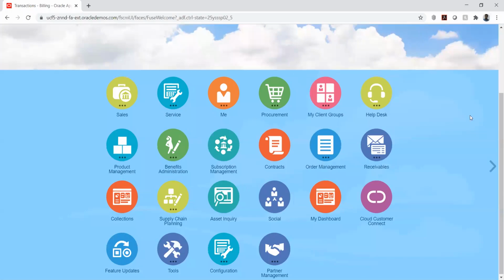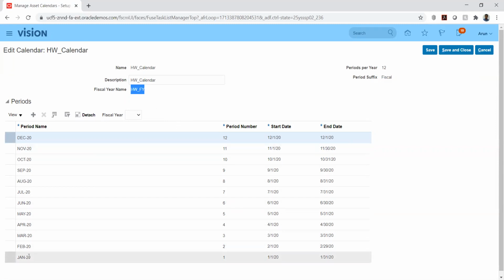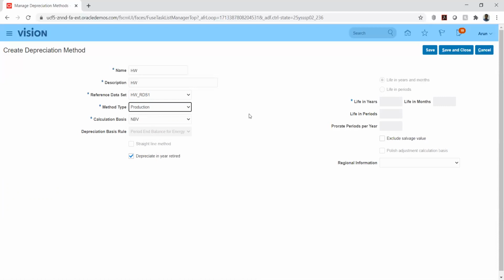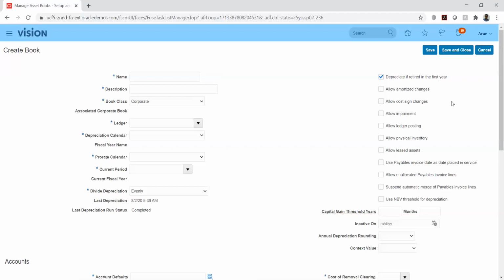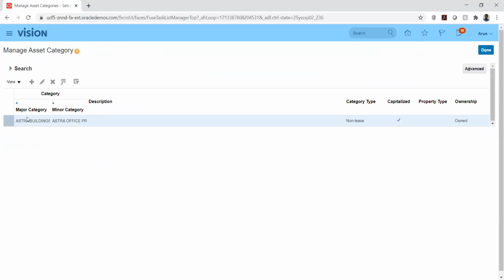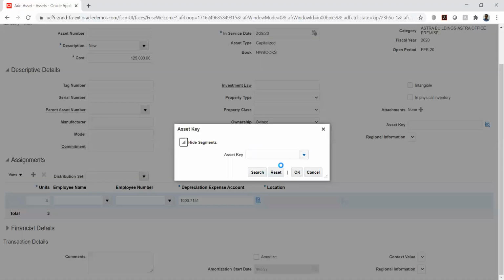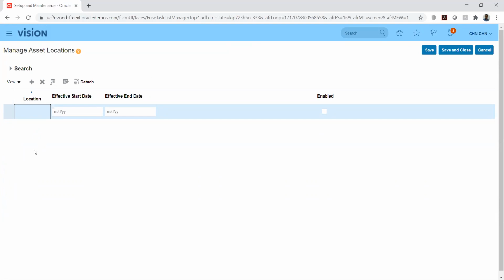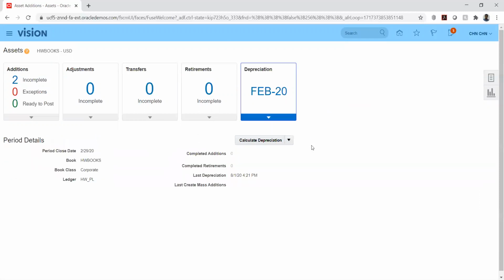Oracle Fusion Financials - Fusion_FA_Setup